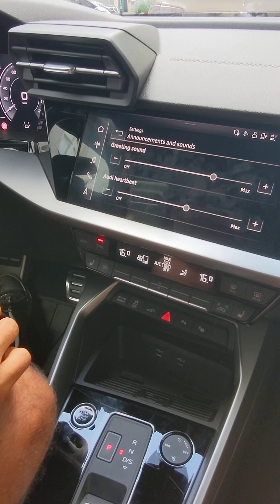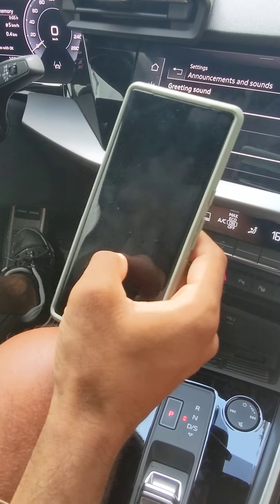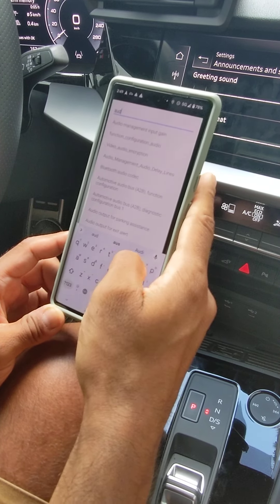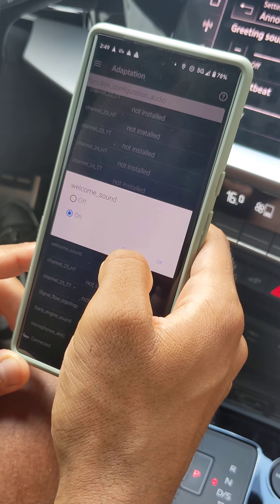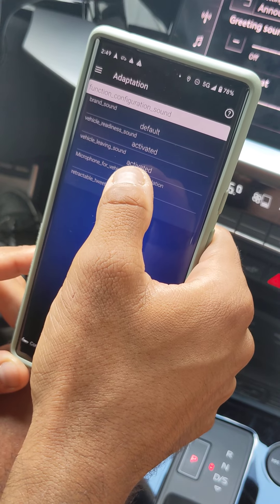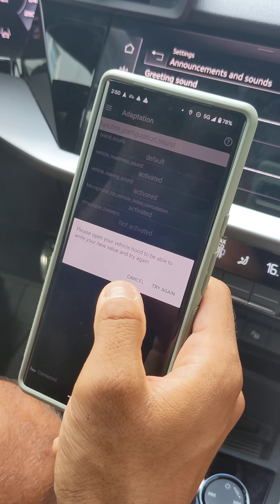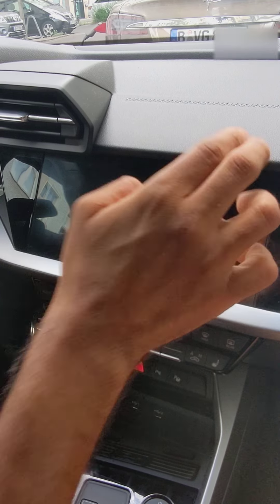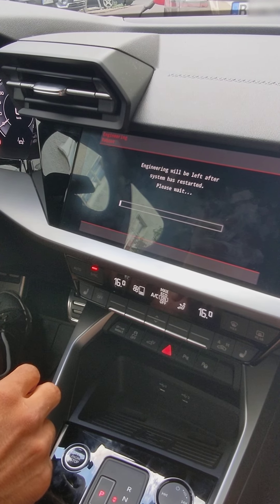Enable Audi A3 8y heartbeat leaving sound (obdeleven/vcds)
Take a look to my App  a good alternative to Android Auto for phones ;)

Enable Audi A3 heartbeat welcome sound

Multimedia/Central electrics 5F
Click Adaptation
Search menu for:
* Function configuration audio
option  «Welcome sound» - set «Active».
Return and search again for this Menu in adaptation:
Function configuration sound

option: Vehicle readiness sound - set «Active.».
option:  Vehicle leaving sound - «Active».
Save changes, reboot MMI
Note:
* You need unlock the SFD protection , with OBDeleven Pro is possible
* remember pop the bonnet before coding ;)